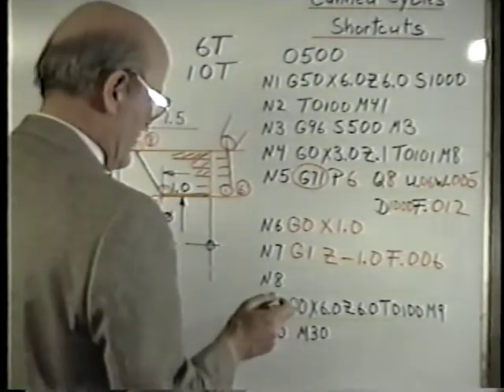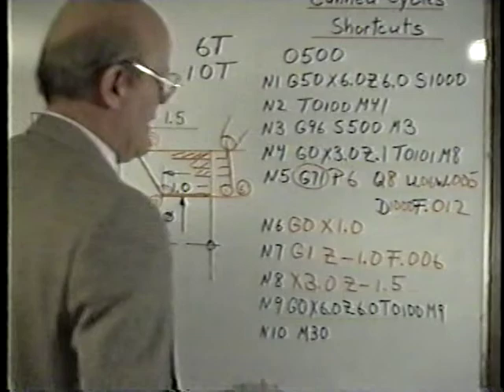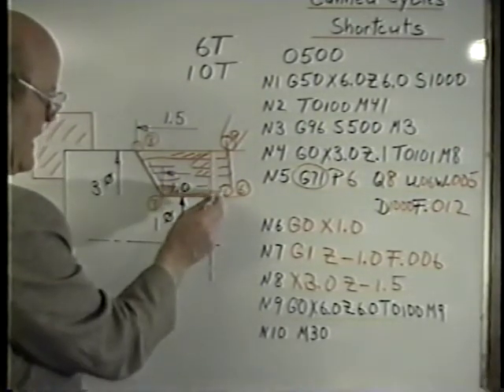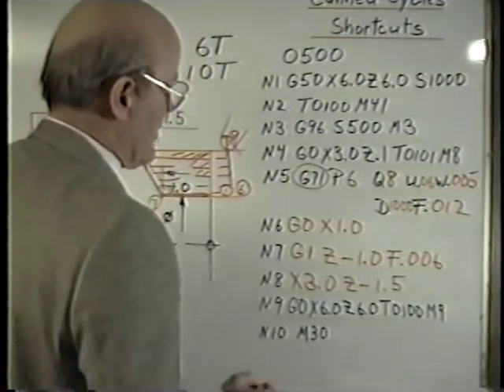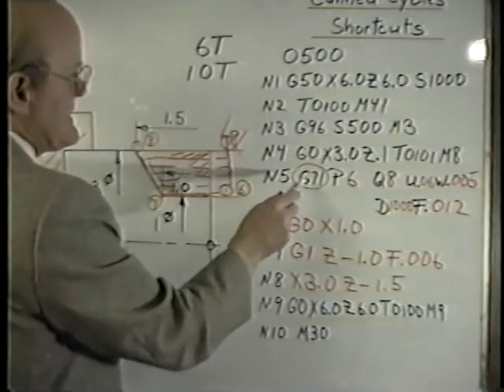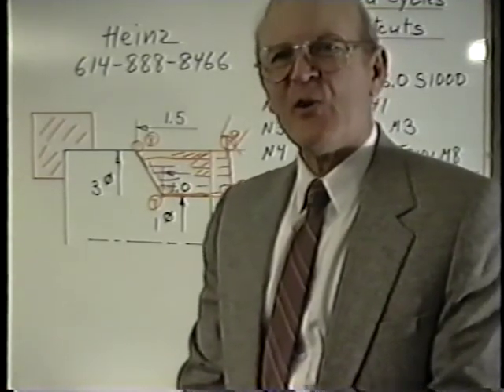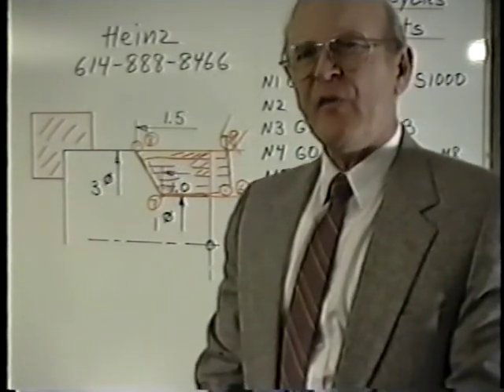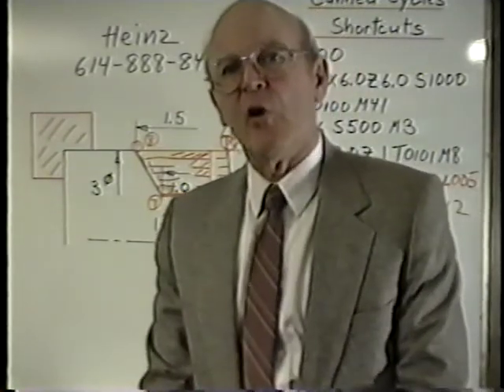Heinz Putz CNC Part Making part 5 of 5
Learn Fanuc CNC programming from Doc CNC, or Heinz Putz.